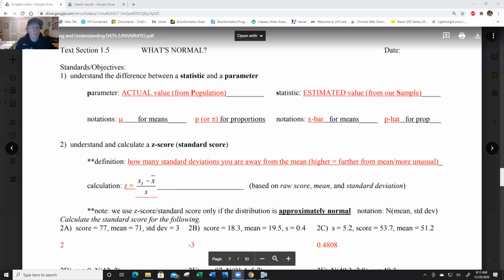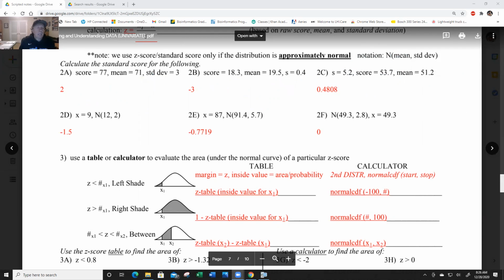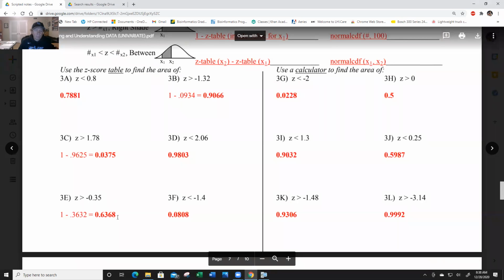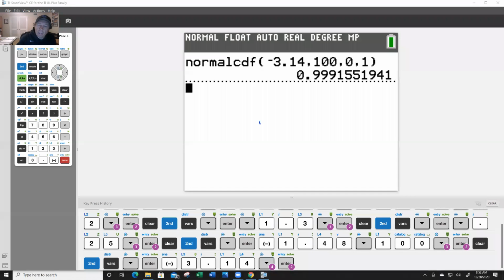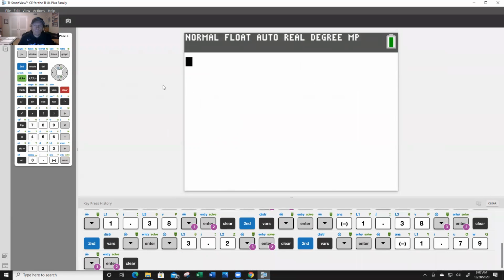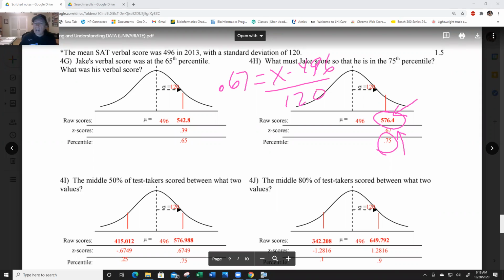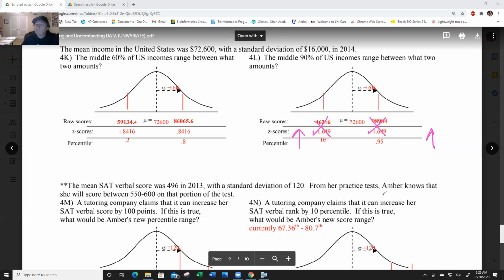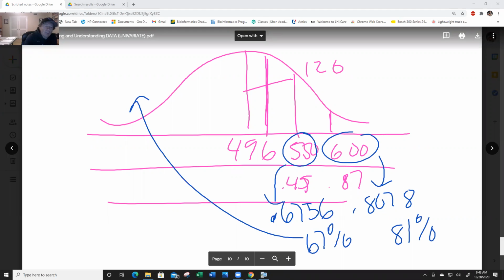JV Statistics 1.5 Normal Curve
LONG VIDEO but crucial. How to covert raw scores to z scores and then percentiles plus the inverse.